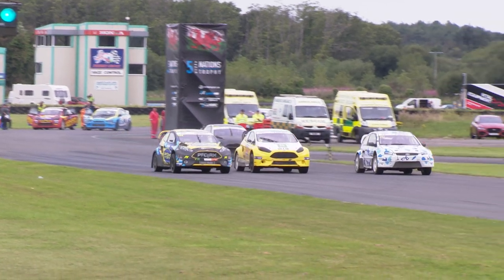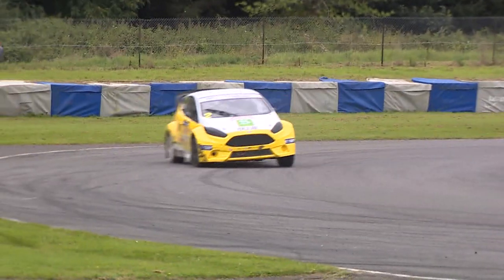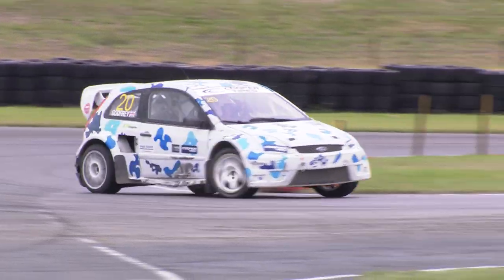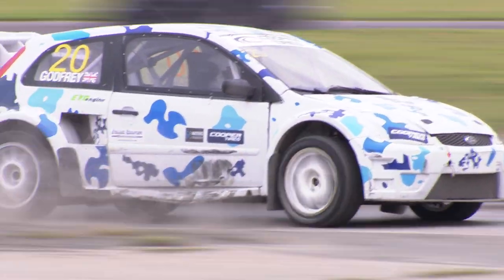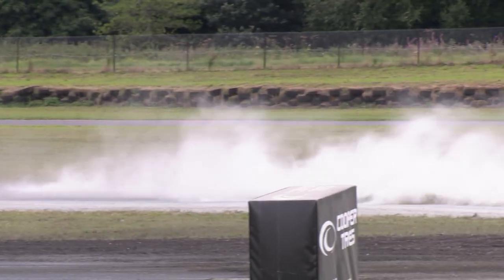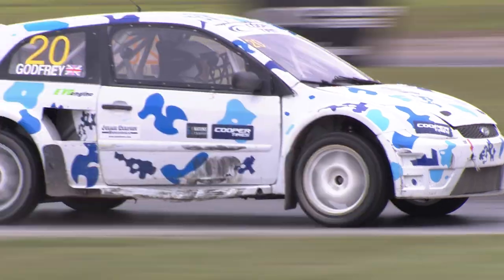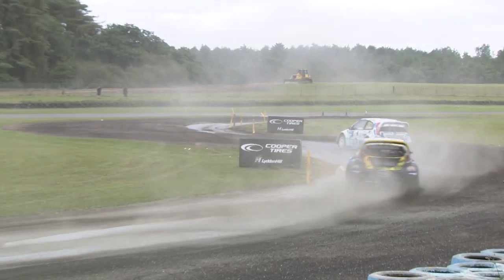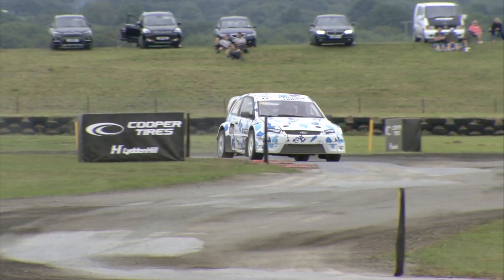Supercar - Semi-final 1 - 5 Nations BRX 2021 - Round 3 - Pembrey